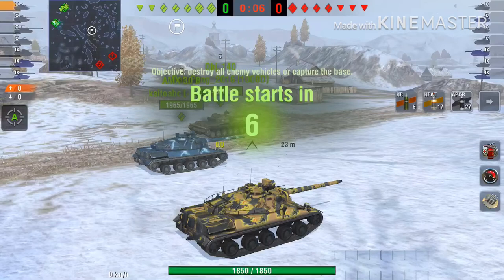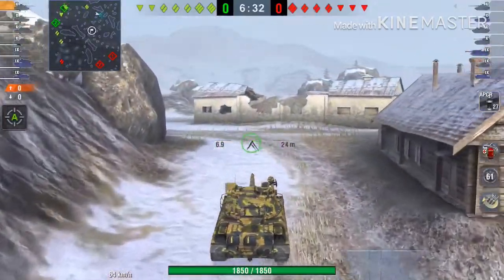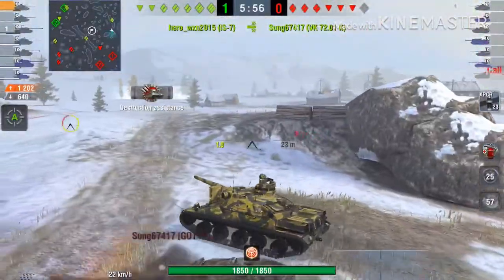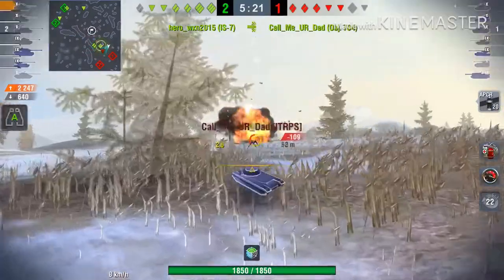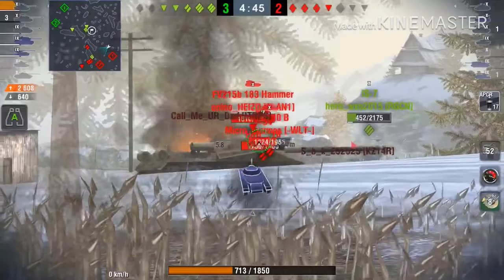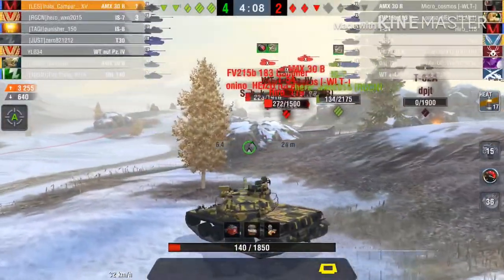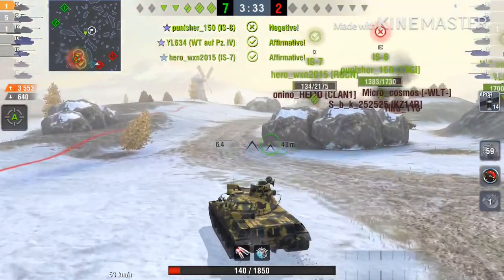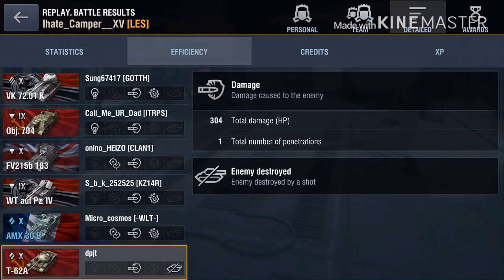WoT Blitz | AMX 30B Second Day, Second Mastery! With Voice Over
Did not expect this is a mastery game at all.    The damage dealt on this game is lower than my first mastery the first time  I played the tank.   I guess spotting helped achieving the Mastery badge.

If you want your game be featured send in the wotblitz file at:

This game:
World of Tanks Blitz MMO by WARGAMING Group Limited

Related Games:

World of Warships Blitz: MMO by WARGAMING Group Limited

Discord: ihate_camper asia server #0029